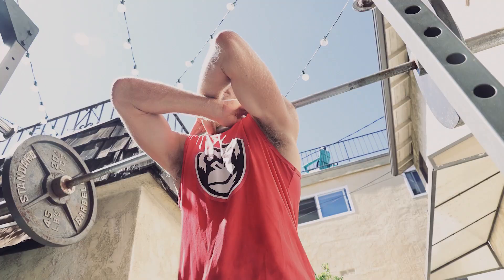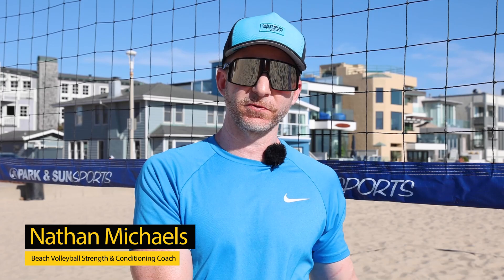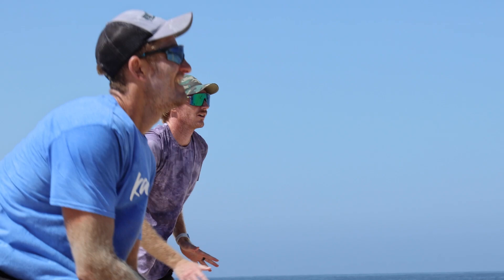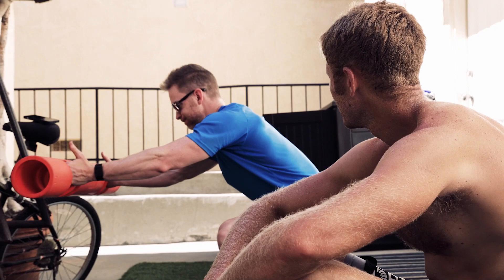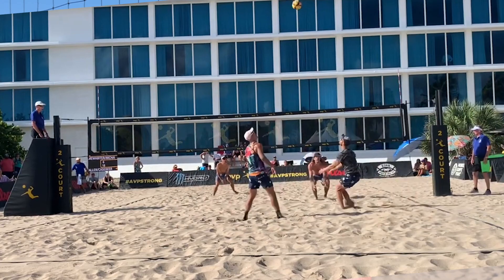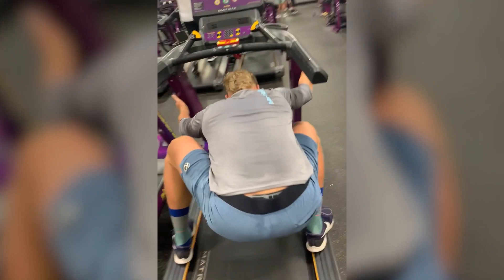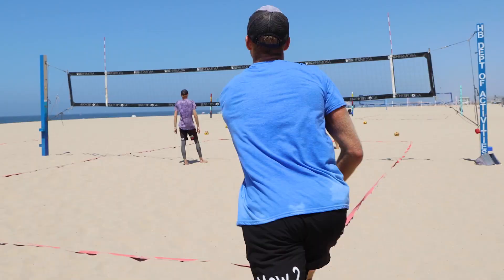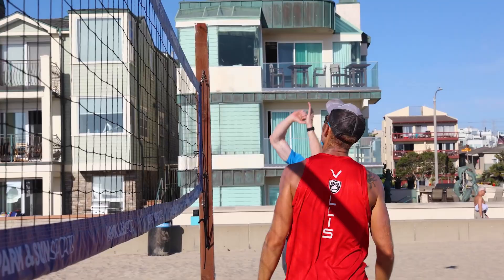Final Push: Behind the scenes of Travis Mewhirter's prep for the Manhattan Beach Open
Travis Mewhirter is on the final two tournaments of the second leg of his 2022 beach volleyball season: The AVP Manhattan Beach Open, and the AVP Tour Series in Virginia Beach. Those two will mark the 20 and 21st tournaments he's played this season -- and he's feeling as strong as ever.

Take a peek at the workouts Mewhirter and Michaels have been doing this season.

Video by @TonyaS, the magician behind the @betteratbeachvolleyball videos.

We now have SANDCAST MERCHANDISE!! Rock the gear of your favorite podcast today!

If you want to receive our SANDCAST weekly newsletter, the Beach Volleyball Digest, which dishes all the biggest news in beach volleyball in one quick newsletter, head over to our website and subscribe! We'd love to have ya!

Check out our book, Volleyball for Milkshakes, written by SANDCAST hosts Tri Bourne and Travis Mewhirter

SHOOTS!